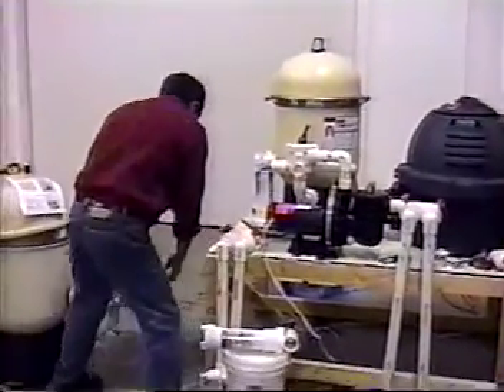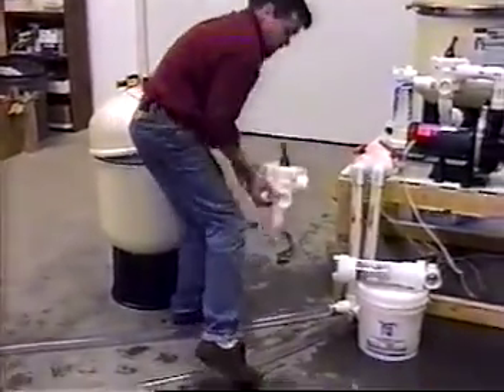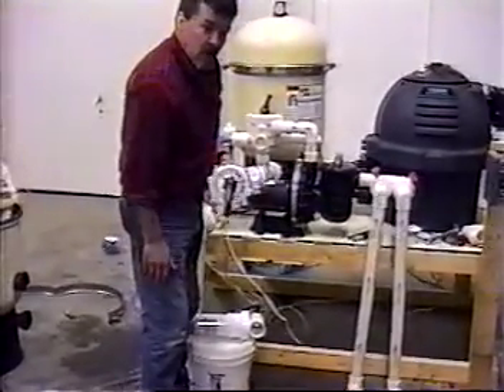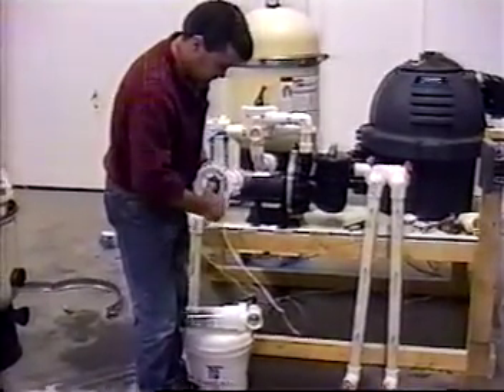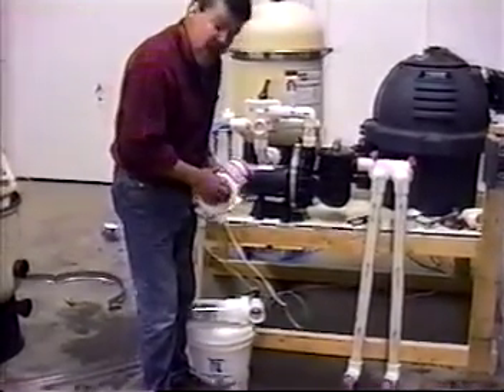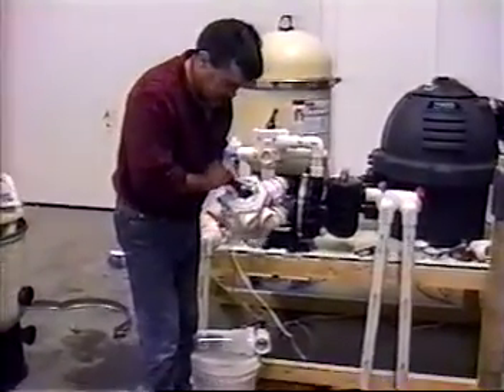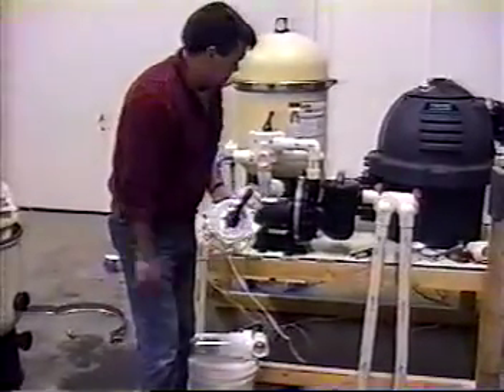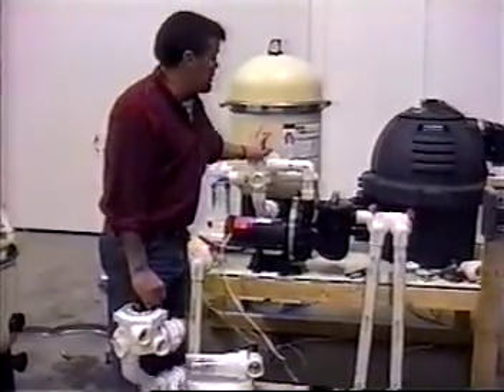Pool Maintenance Part 5 - Multiport Valve